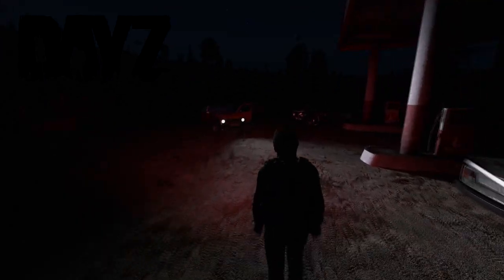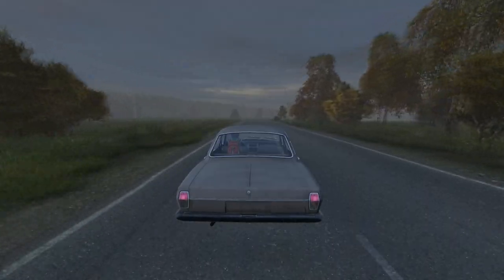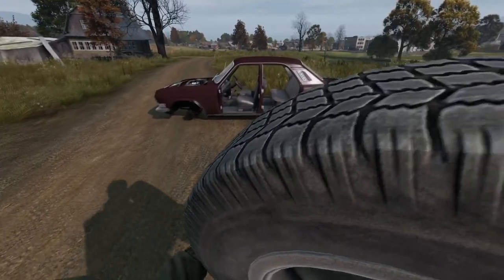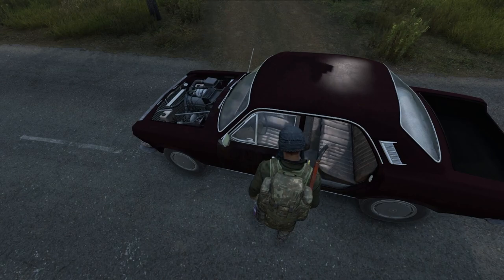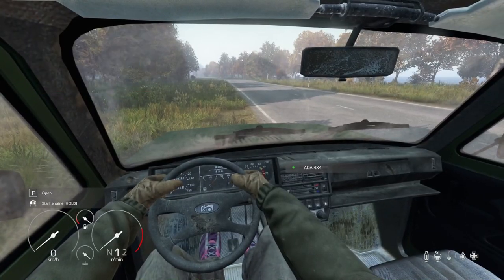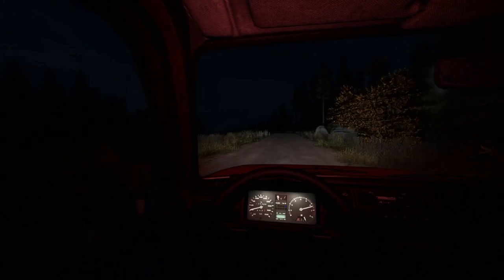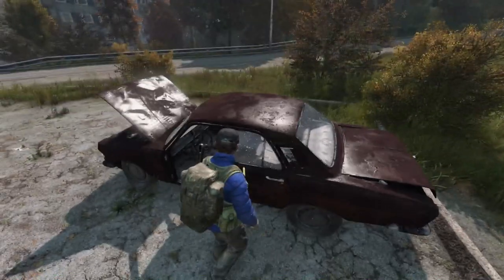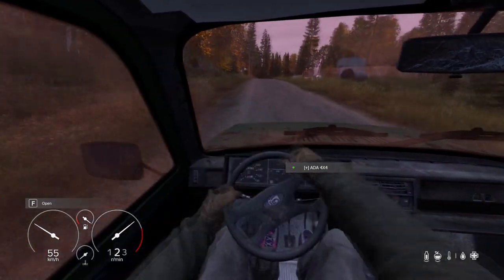The only DayZ car guide you'll probably ever need | vehicle parts, tools, location | XBOX / PS4 / PC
The Ultimate Car Guide! Find, fix, build and repair cars and trucks in DayZ | XBOX / PS4  PS5 / PC

Everything you need to build and drive cars and trucks. Where to find parts, how to use parts, how to get the most out of the parts you use and a bunch of other useful information! This is a complete guide on how to go from not knowing anything about cars to being able to understand, drive and maintain them.

Recommended videos👈👈👈👈